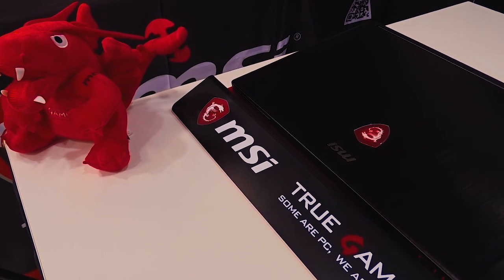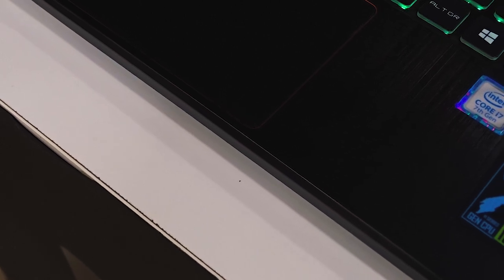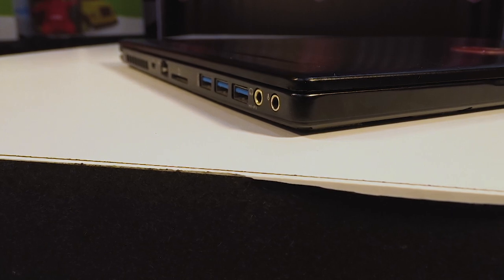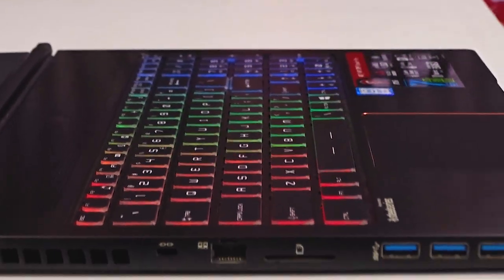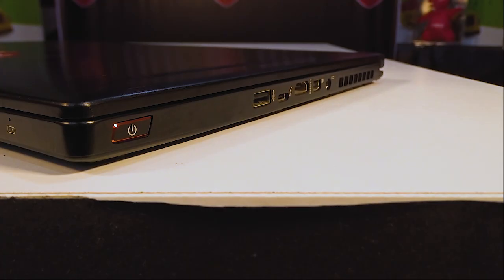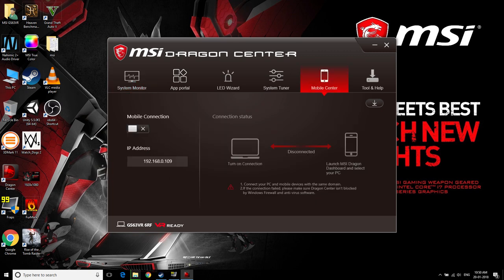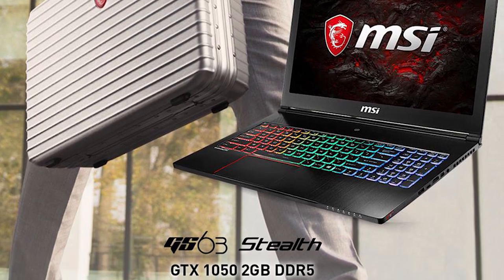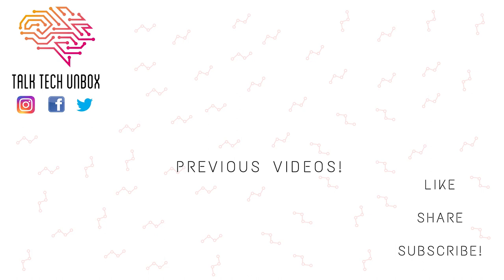MSI GS63 7RD Stealth - Budget Gaming Laptop KILLER??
Hey guys,
in this video we saw MSI's latest budget gaming laptop the MSI GS63 7RD and also its big brother the MSI GS63VR 7RF.
Both of these are the thinnest and lightest gaming laptops availble.

Thanks for the support and a Very Happy Republic Day!